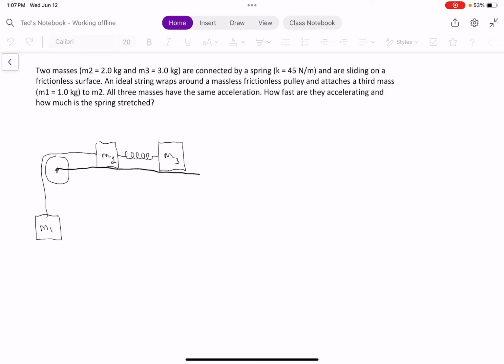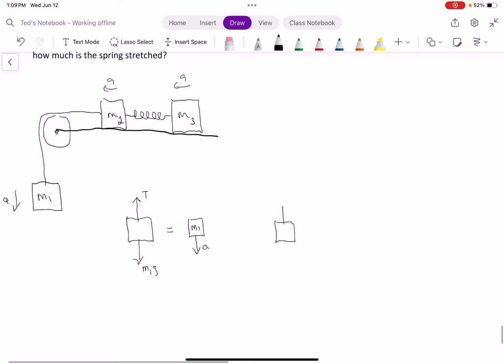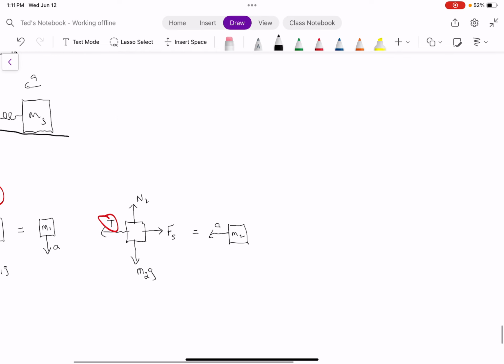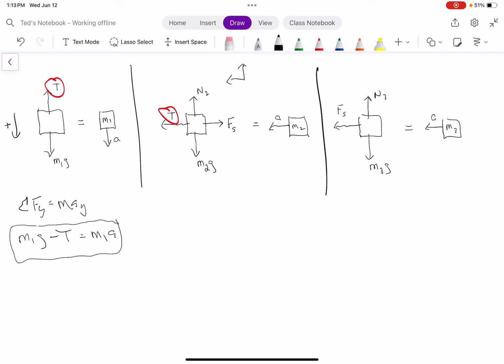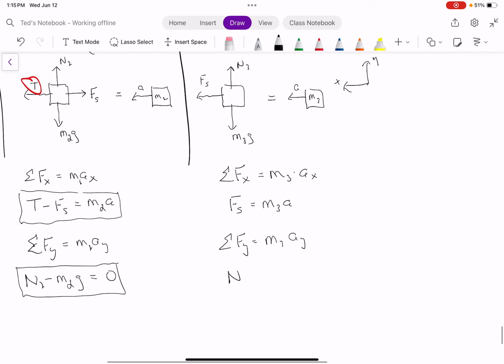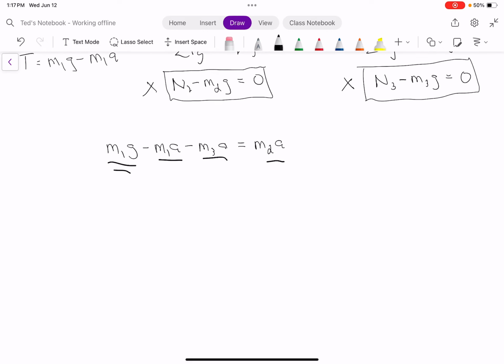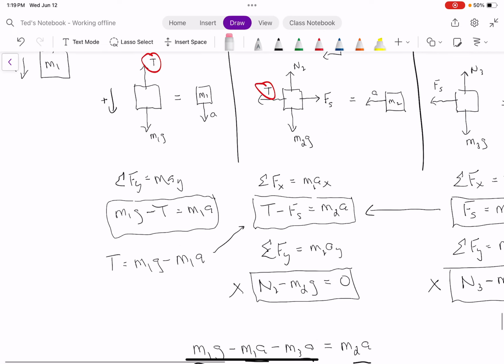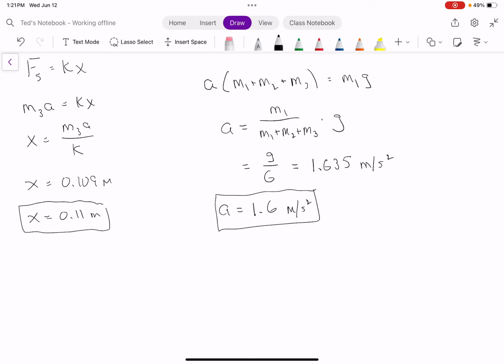Newton's Laws Example Problem